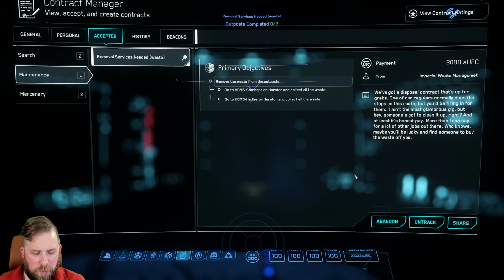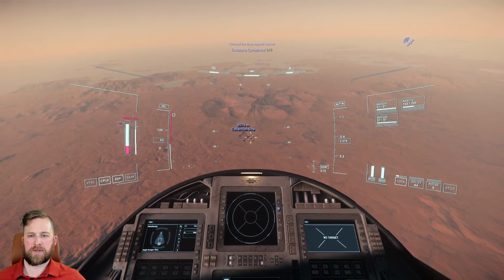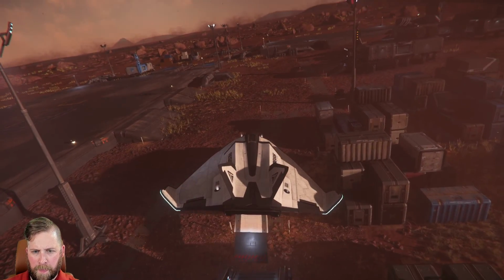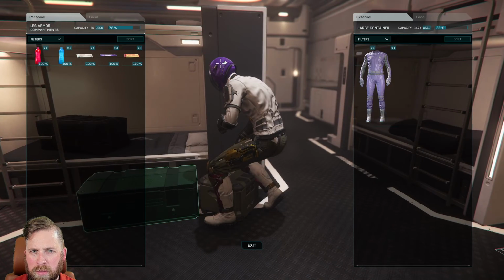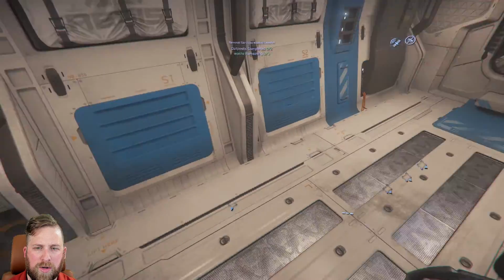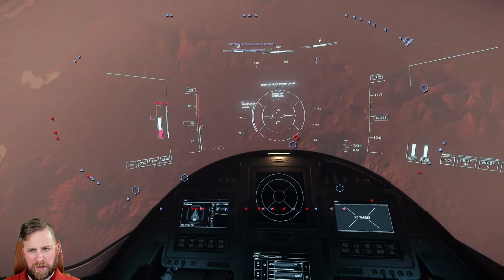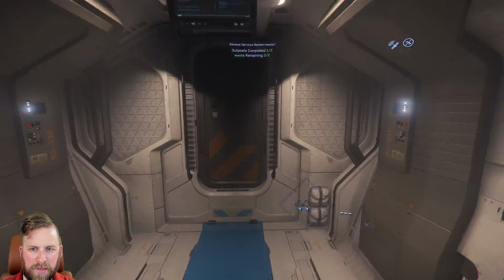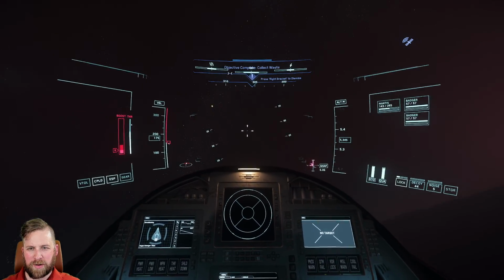Make aEUC (Money): Part 13 - Waste Removal [Star Citizen]